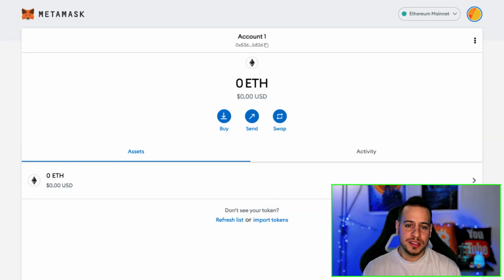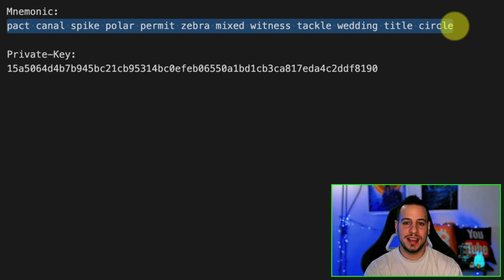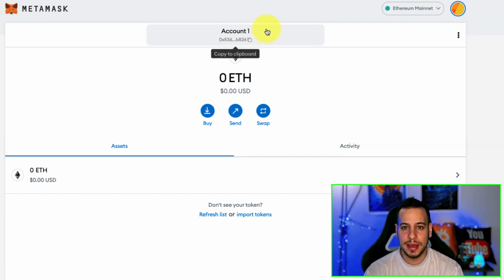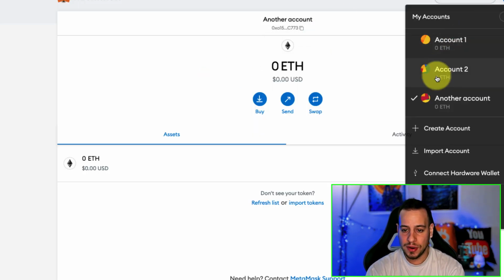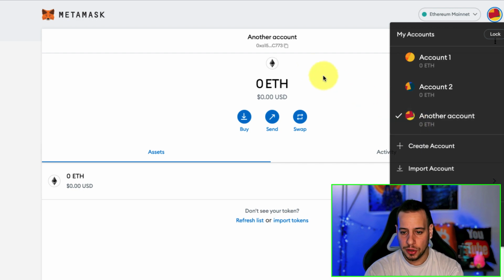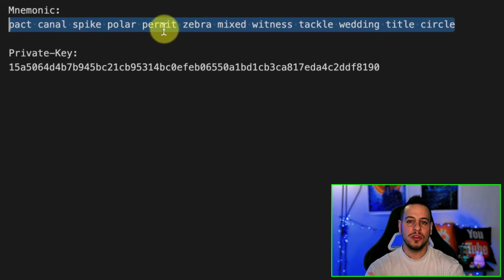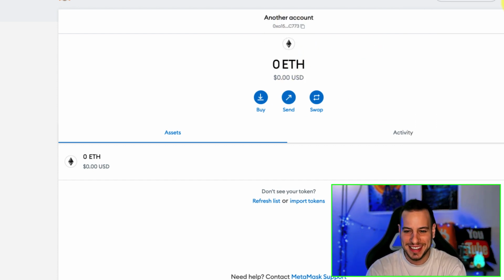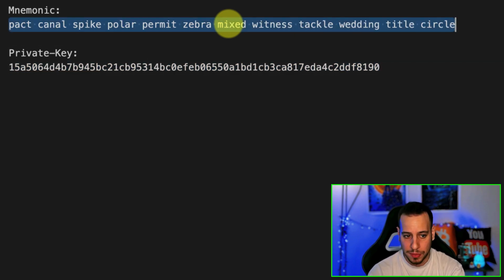MetaMask Secret Recovery Phrase (Mnemonic) And Private Key Explained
🔥 Learn How to Hack Smart Contracts 🔥

BUSD Tip Jar:
0xFf3d275BB50bB677Ea1f117730B68Cf42651a60f

Hey guys, in today’s video we will learn the difference between a Mnemonic secret recovery phrase to a private key in your wallet.

When you create a new crypto wallet, you are provided with a series of words (on MetaMask - 12 words), that grants you access to your wallet if you forget your original password.

The Secret Recovery Phrase is the key to the wallet. If someone has the key, they have complete access to the wallet. MetaMask does not keep the keys: you are the custodian of your wallet.

While a Secret Recovery Phrase is used to back up your entire MetaMask Wallet, including all accounts created in that wallet, each account has its private key. This key can be used to import that account, and that account only, into a different wallet. Similarly, single accounts from other crypto technologies can be imported to your MetaMask wallet.

We will learn what is the Mnemonic secret recovery phrase, and how multiple accounts can work with only one secret phrase.

Timestamps:
00:00 Intro
01:17 The Mnemonic Phrase
02:43 How Accounts Work On MetaMask
04:24 The Private Key
06:44 Outro And Summary

Johnny Time